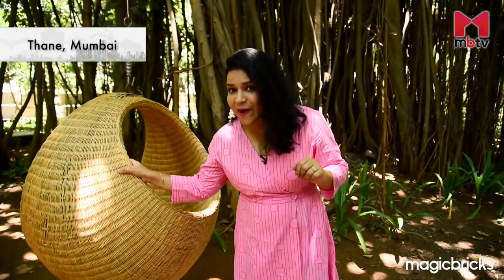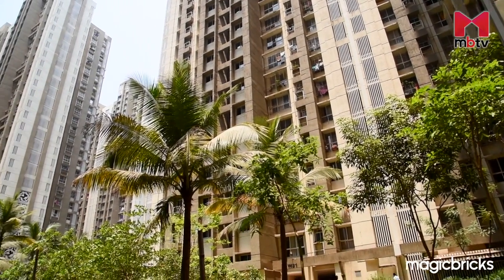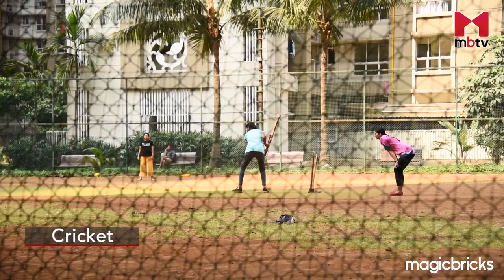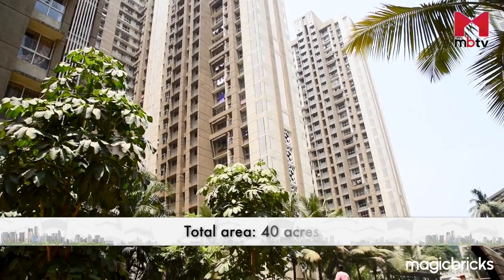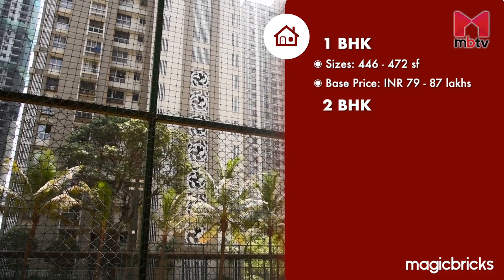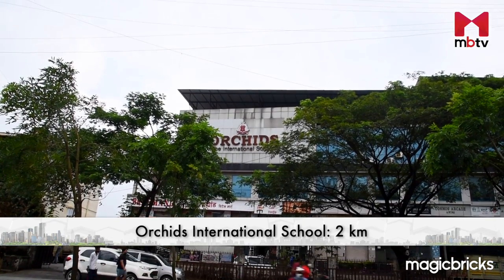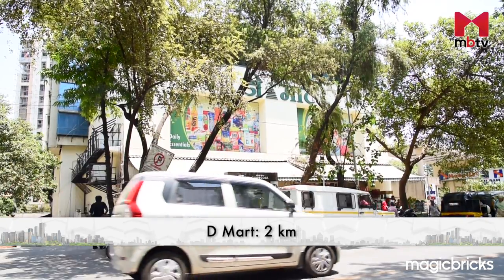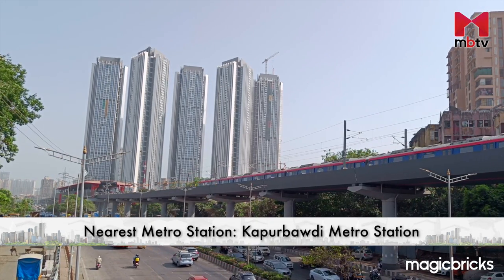Lodha Amara, Kolshet Road | Lifestyle | Details | Residents’ Testimonials | Amenities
Imagine a 2-acre of forest inside a 40-acres township filled with over a thousand trees. Located on Kolshet Road in Thane, Lodha Amara has all the elements of being a middle-class family’s dream home. Spread over 40 acres of land, Lodha Amara offers 50 wings. Many wings have already been occupied. The current status of the project is - partially ready to move in and there are still some wings under construction.

The units are available in both under-construction buildings and as well as ready to move in buildings and the unit types here are 1, 2 & 3 BHKs. While staying in Kolshet Road, you don’t have to worry about your office or your kid’s school. Just step out of Amara and you’re in Prime Central Thane surrounded by top-notch international schools, excellent colleges and multispeciality hospitals.

 All the school buses come inside Lodha Amara. Auto-rickshaws and cabs are easily available inside which can take you to Thane railway station which is around 7 km from here. And when Green Line 4 of the Mumbai Metro will start functioning almost 2 years from now, then Kapurbawdi metro station will be the nearest which will be around 3 km from Lodha Amara.

00:00 40 acres township with a forest inside
01:20 Sneak peek of the project
01:25 Begin your day with meditation, yoga or jogging
01:46 Lodhaamara clubhouse
02:05 Other amenities to look out for
02:38 Maintaining pollutionfree environment
02:37 About
 03:16 What is the price?
03:56 Want to rent?
04:12 Where is this project situated?
04:25 Nearby social infrastructure
05:55 Closing remarks

kolshet lodha amara, lodha amara price, lodha amara amenities, lodha amara possession date, 2 bhk in lodha amara, lodha amara location, lodha amara clubhouse